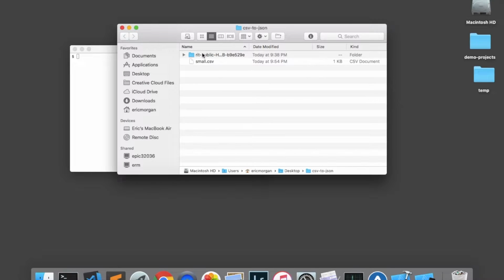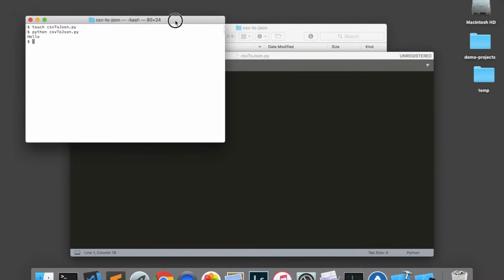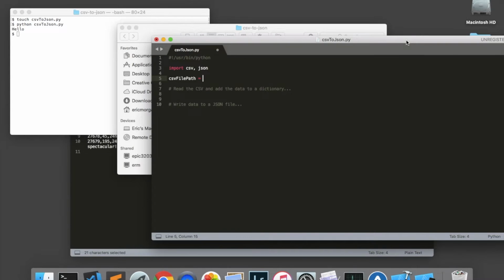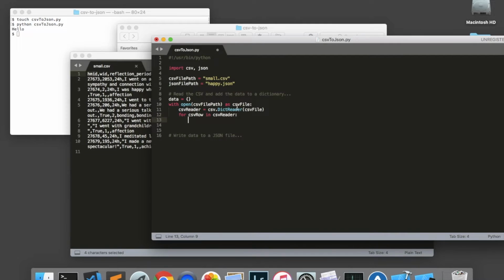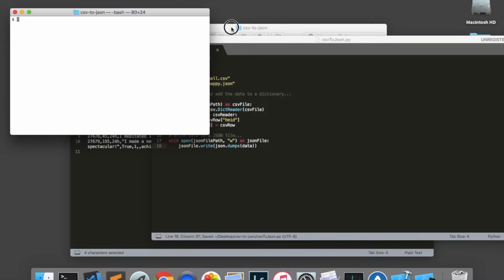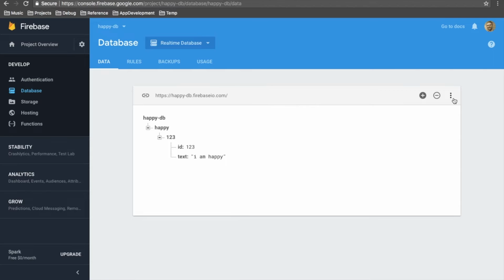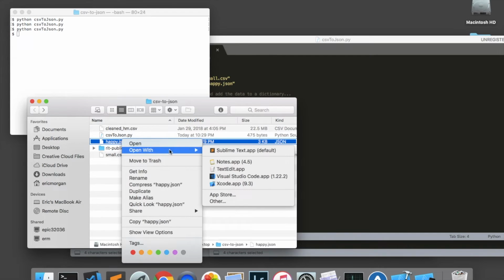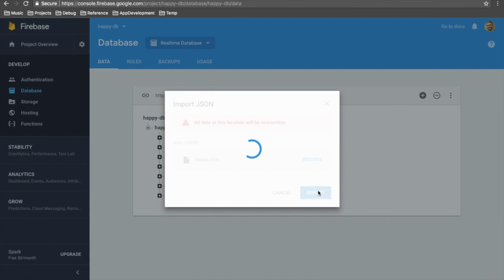Convert CSV to JSON with Python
Learn how to convert a CSV file to a JSON file using Python!